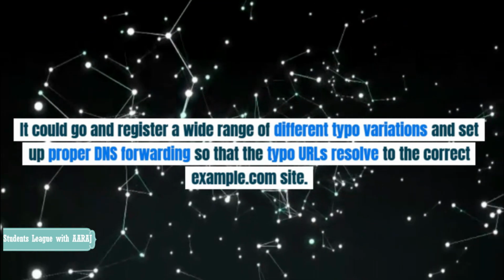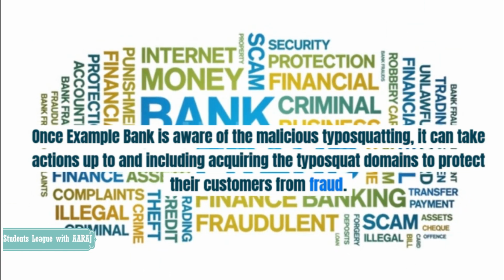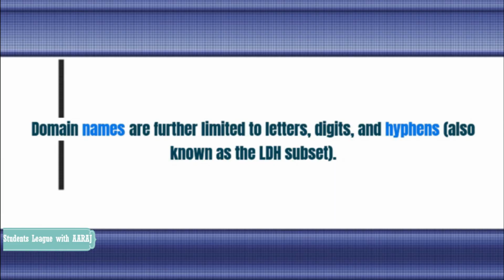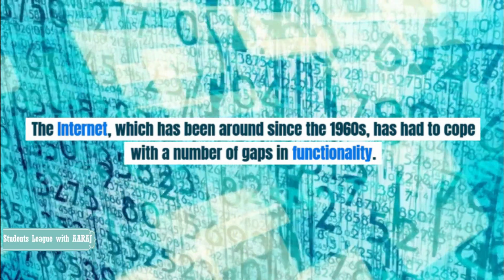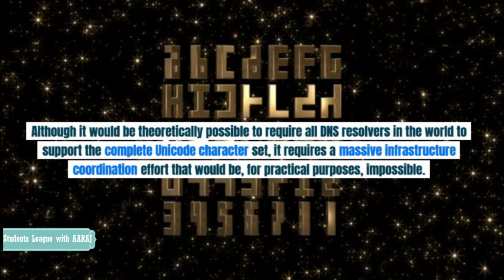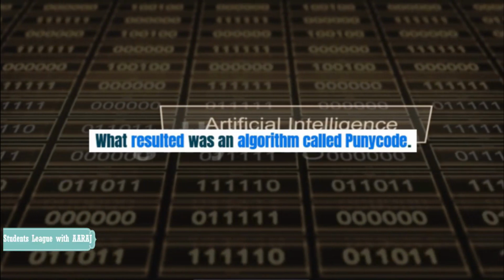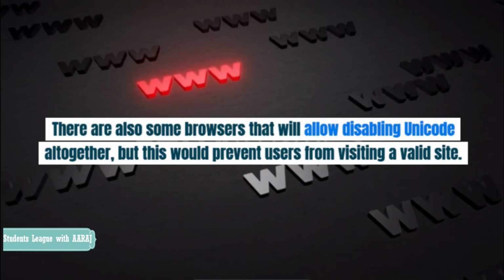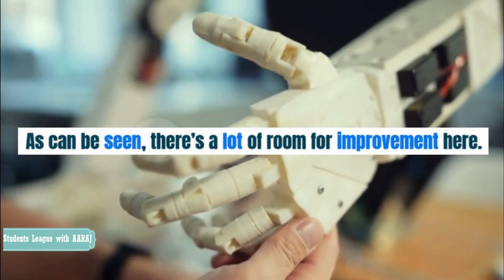UNISQUATTING IDN HOMOGRAPH ATTACKS | The Threat and Threat Intelligence | Unisquatting Attack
The Threat and Threat Intelligence
UNISQUATTING IDN HOMOGRAPH ATTACKS
Unisquatting (a portmanteau for Unicode cybersquatting) or the Internationalized Domain Name (IDN) homograph attack is a fairly new type of mechanism that builds on several other types of Domain Name System (DNS) address attacks. The typosquat (Uniform Resource Locator (URL) hijacking) attack relies on being able to register a domain name very closely resembling another domain. For instance, a person may accidentally type exaample.com in their browser with the expectation of going to example.com.
From an organizational perspective, there are some good tools out there that can alert on registered domain squatting.  Ensuring that internal security awareness training is up-to-date can mitigate the risks posed by phishing attacks.  Performing periodic phishing campaigns internally is good practice and can help identify team members that need extended training.  Additionally, ensure that single sign-on and multi-factor authentication is provisioned in as many places as possible to reduce the attack surface.